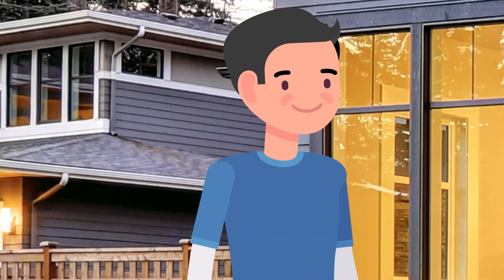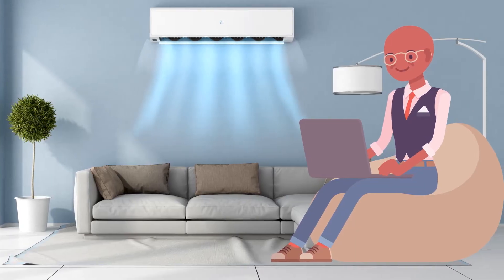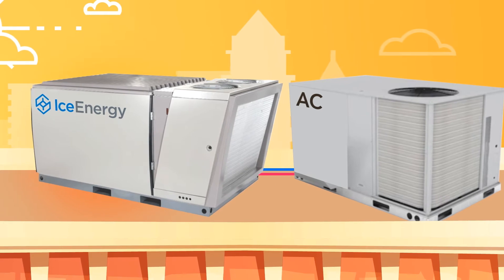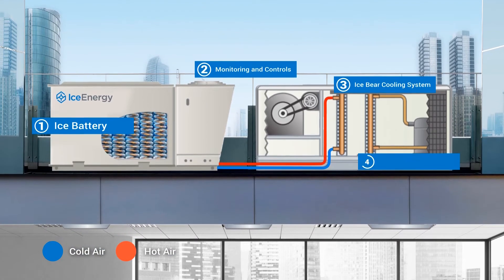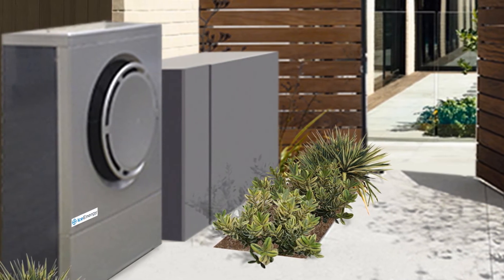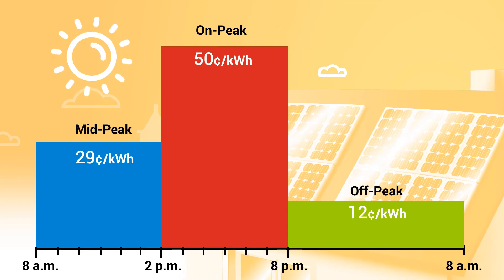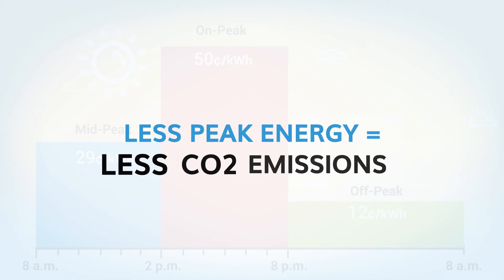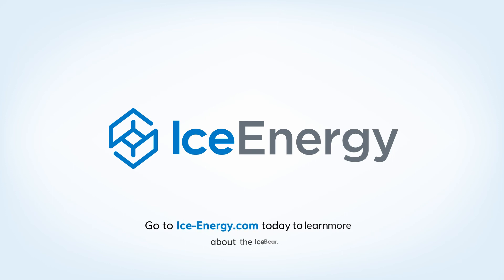Ice Energy - Let's Talk About Storage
An overview video discussing energy storage and Ice Energy's thermal energy storage systems for home and commercial HVAC systems.